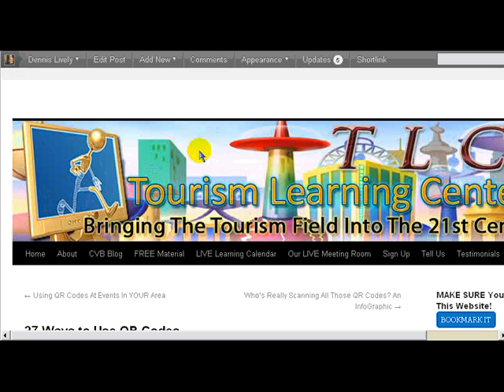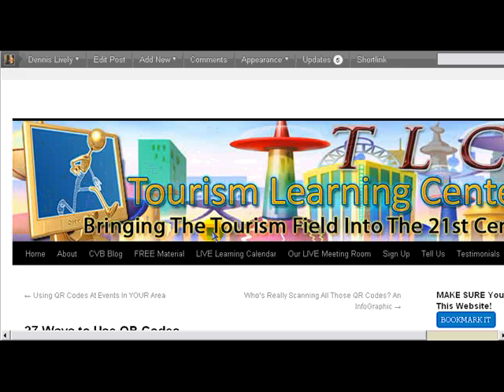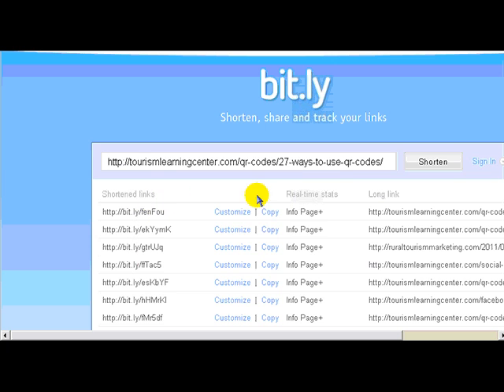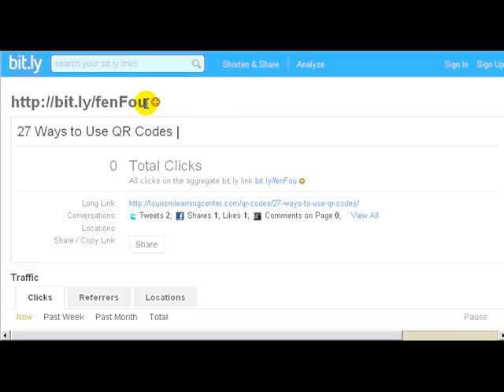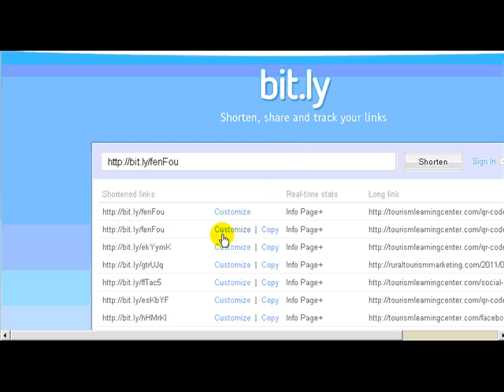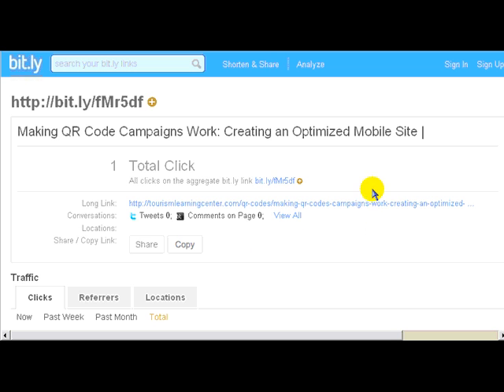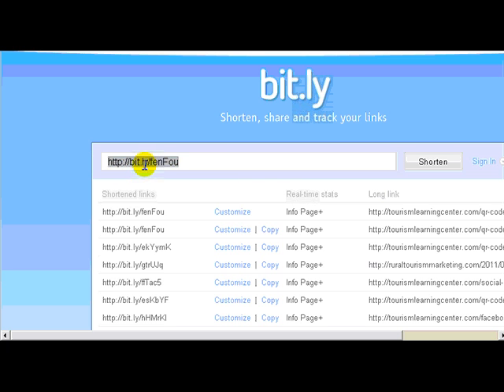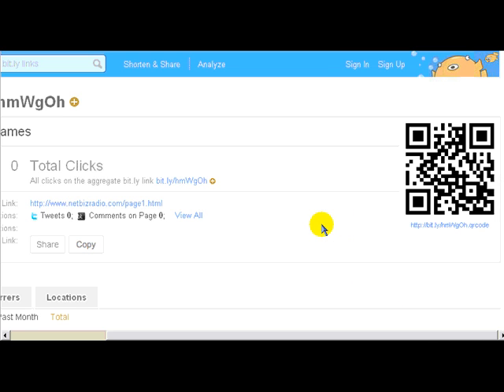How To Create & Track A QR Code For FREE